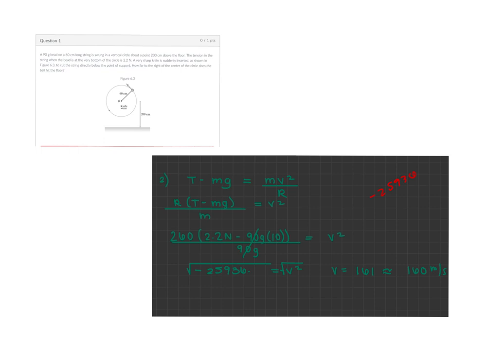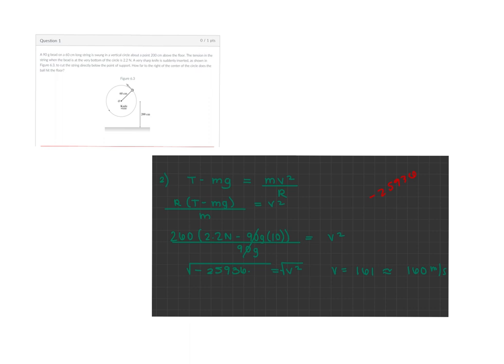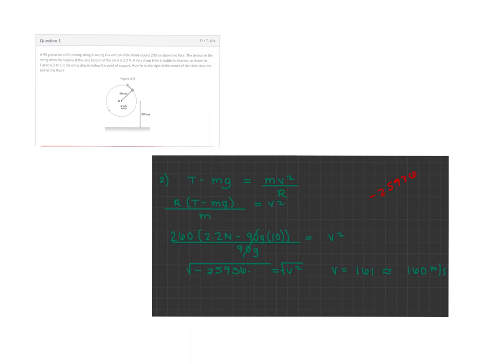chapter 6 question 1